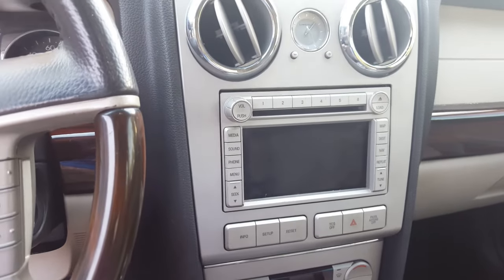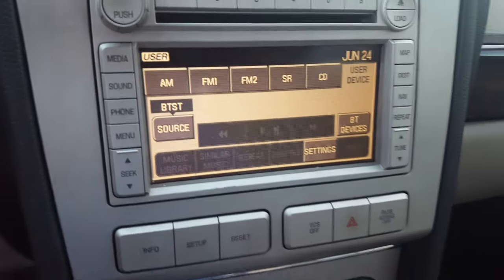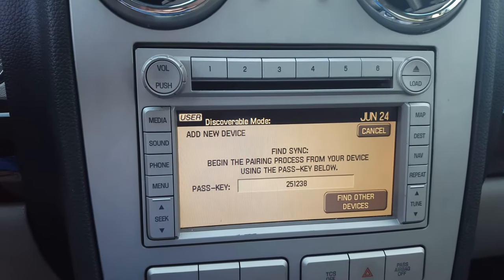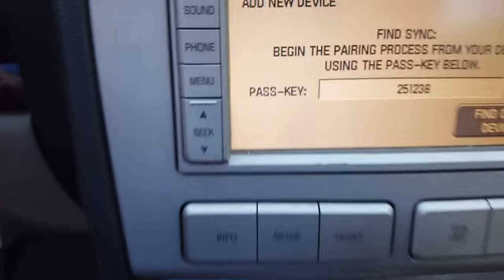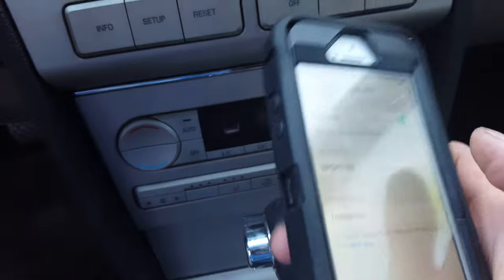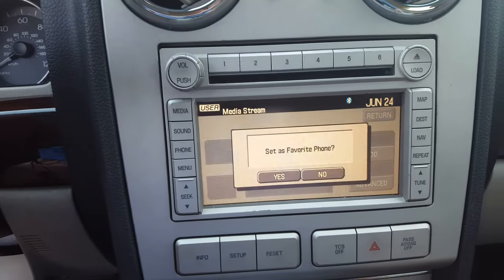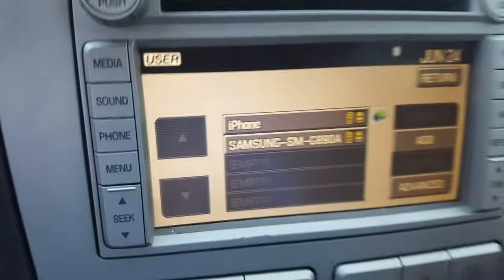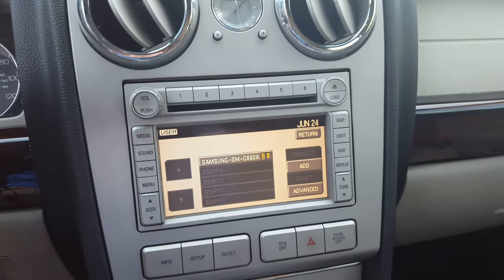How to sync your phone to your radio on a lincoln mkz zephyr